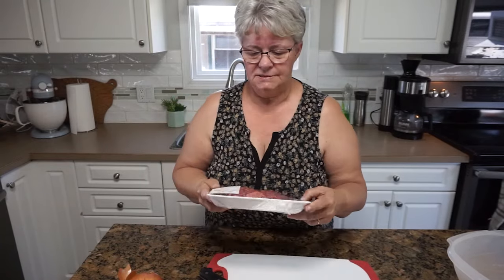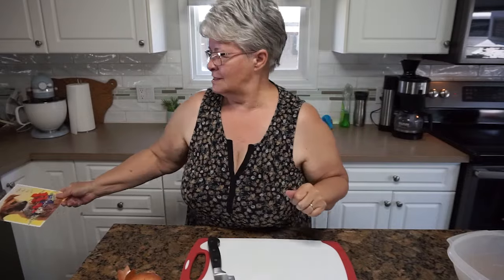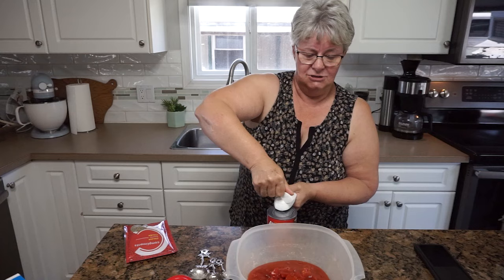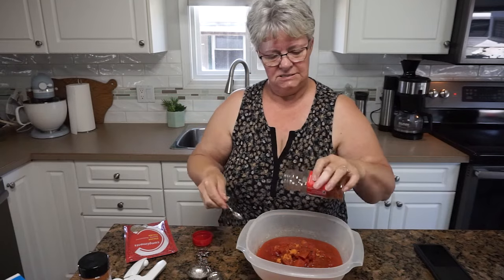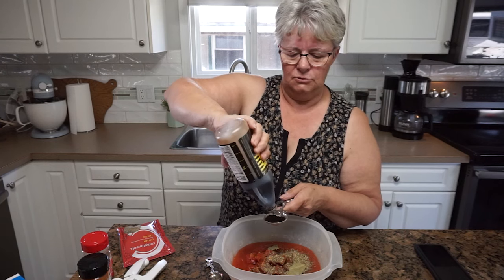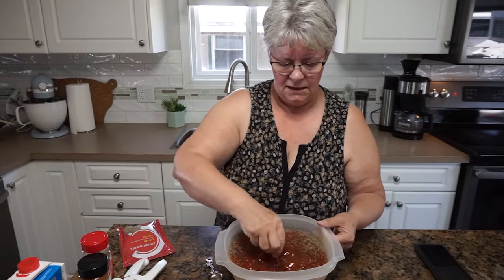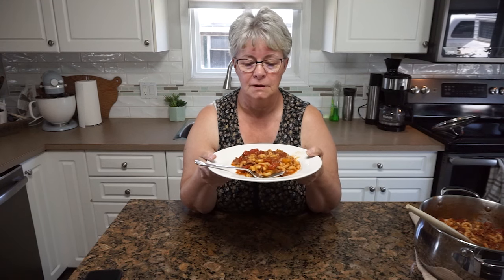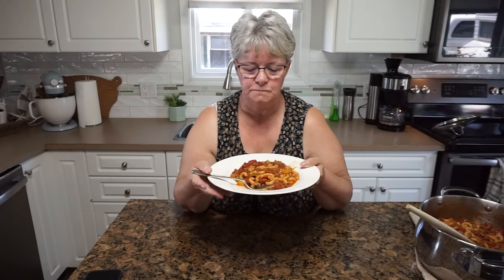Fast Easy American Goulash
American Goulash aka Succotash

1 medium onion diced
1 pound hamburger
2 cloves of garlic chopped
1 bell pepper diced
1 14 oz can tomato sauce
2 14 oz cans of diced tomatoes
2 cups of beef stock
½ tsp seasoned salt
1 ½ tsp Italian seasoning
½ tsp smoked paprika
1 bay leaf
1 ½ cups dry macaroni noodles

Start to brown the burger in the pan and once it starts to break apart add the garlic, onion and bell pepper, stir well. Then add the rest of the ingredients except the pasta and bring the mixture to a slow boil. Boil 25 minutes and then add the pasta. It takes about 25 minutes boiling to cook the pasta through but remember to stir the pot frequently because the dry pasta will stick to the bottom of the pot.

You can serve this with cheese if desired.